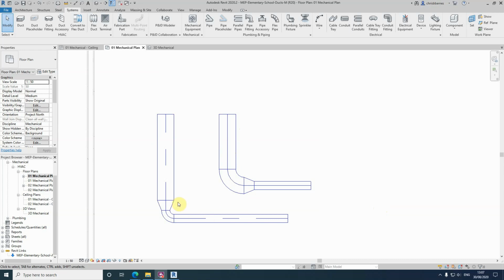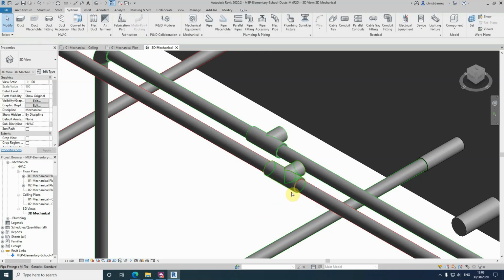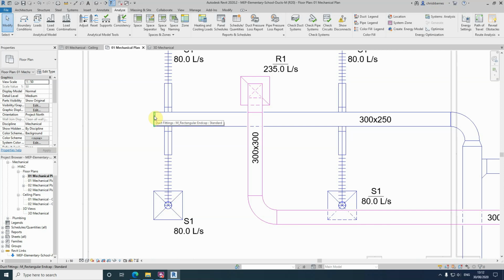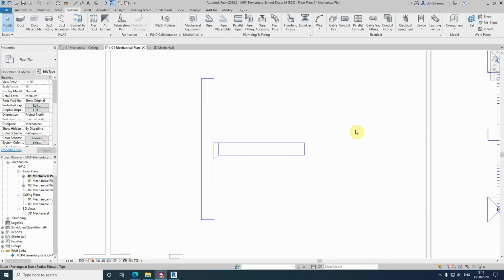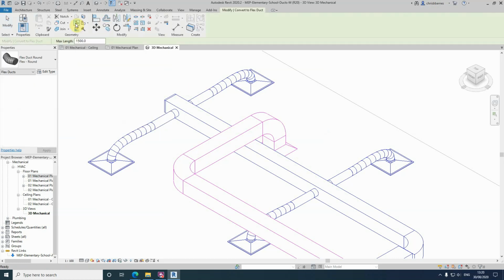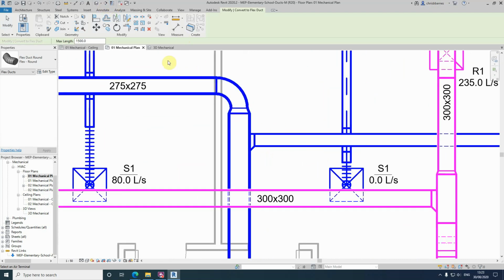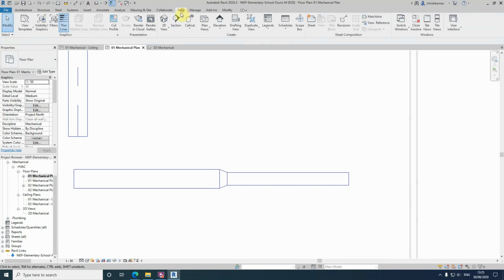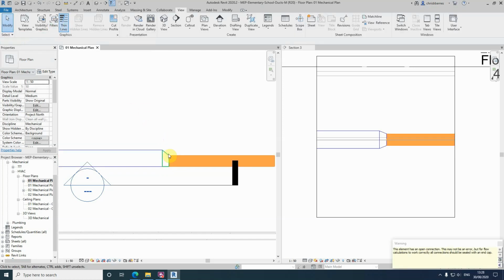8 05 Modifying Ducts and Pipes